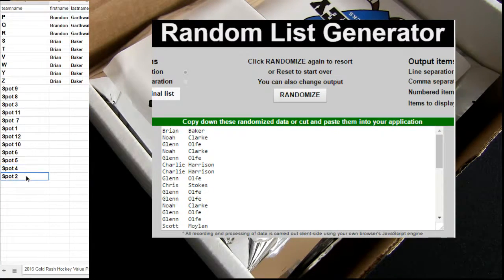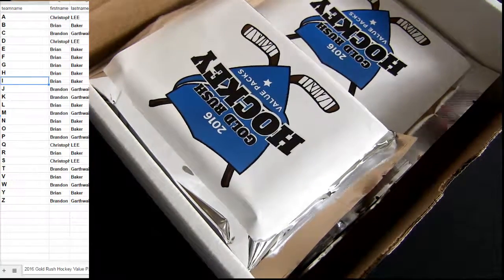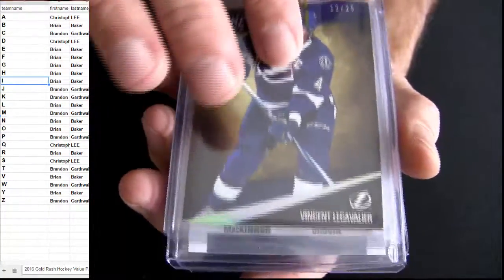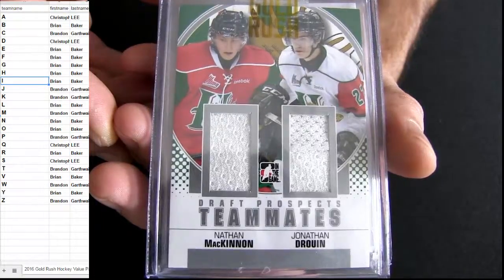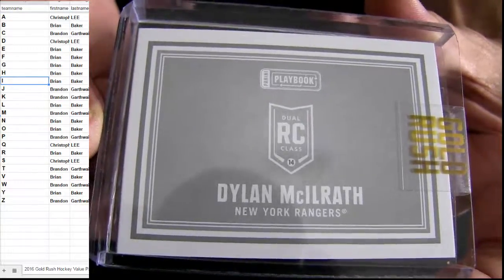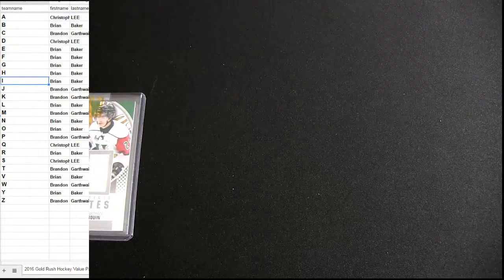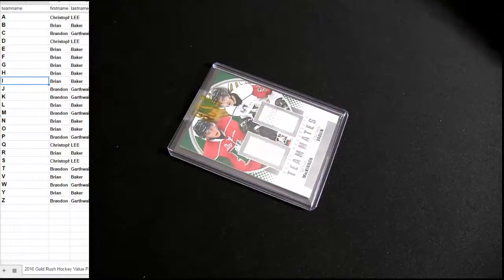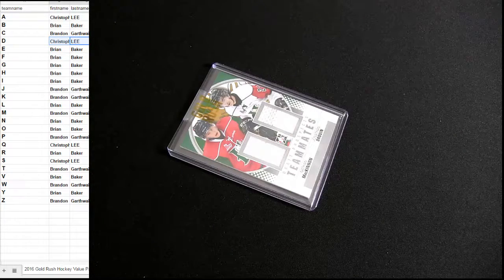Rush Hockey Pack #28